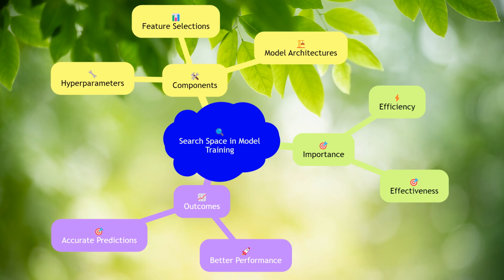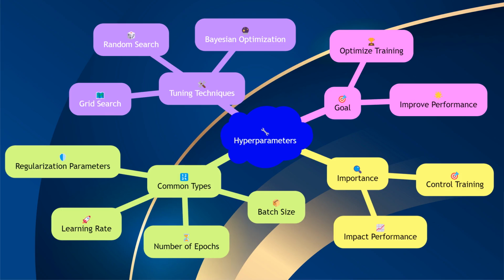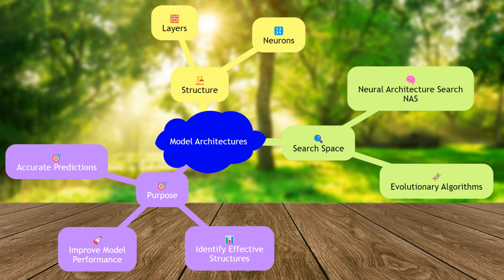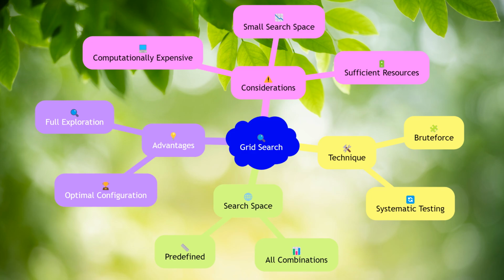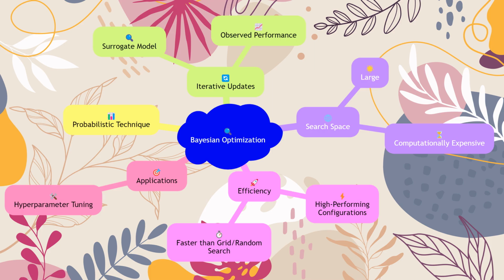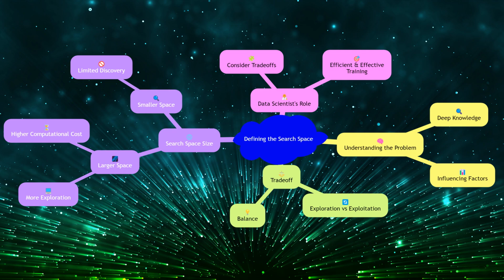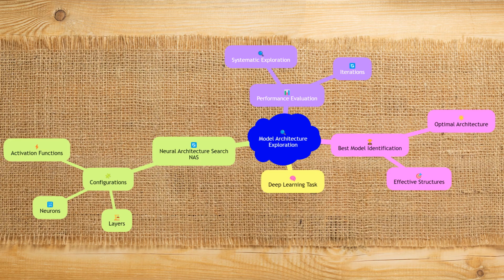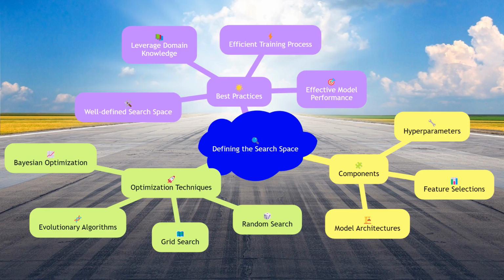DP 100 2 23 Define the search space